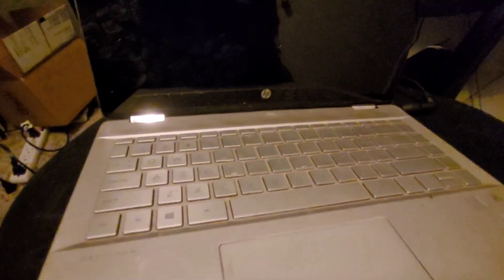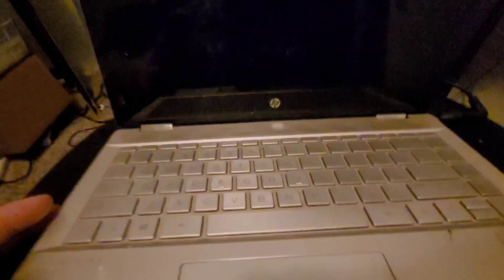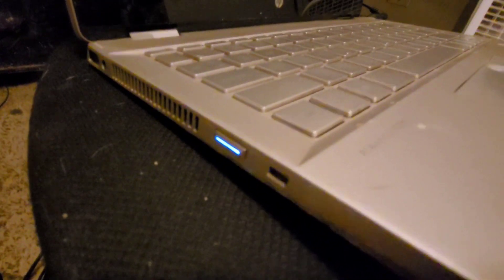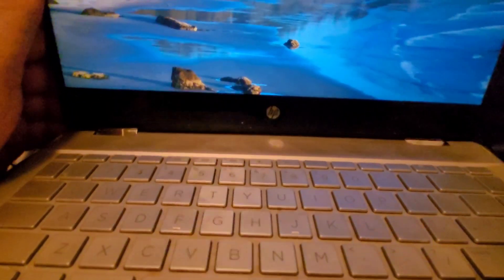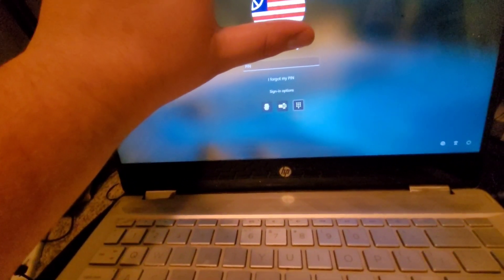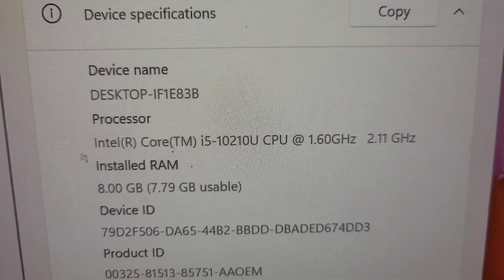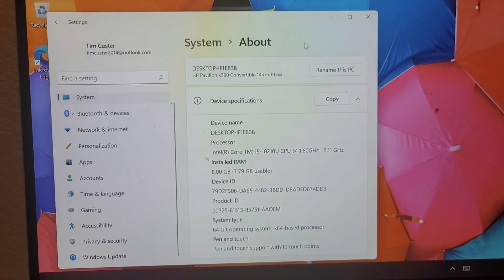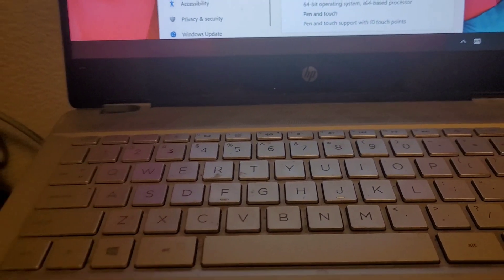HP pavilion x360 laptop overview.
Today we look at this HP laptop that has benn through a lot.